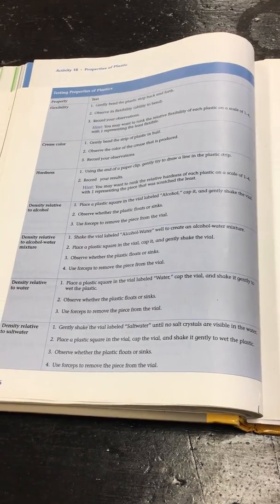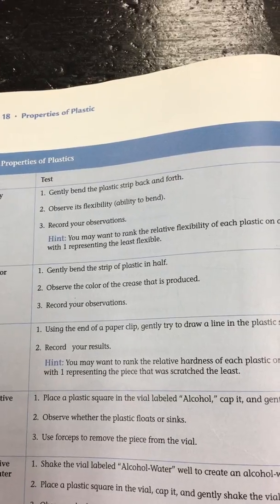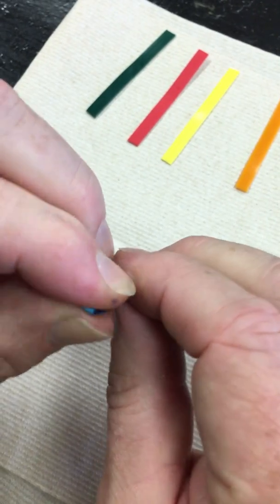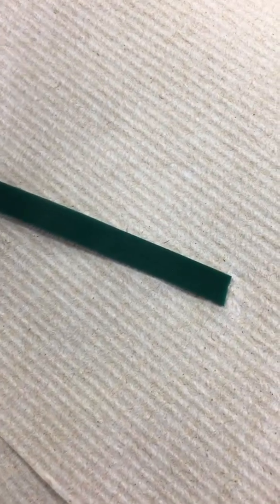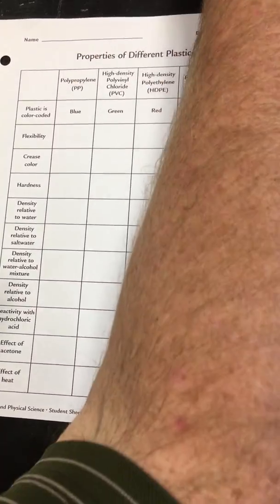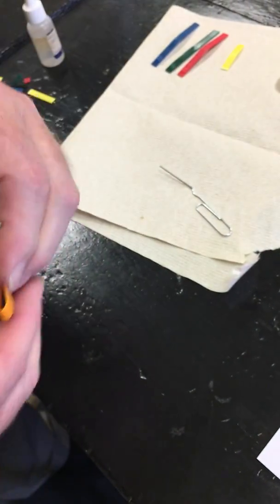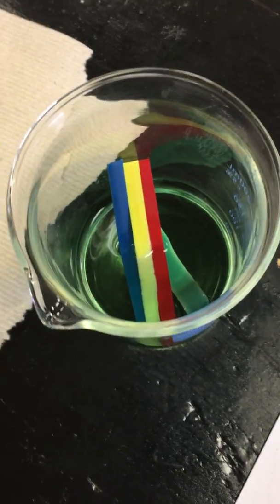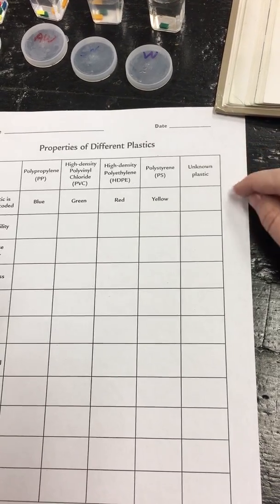B18 Properties of Plastic